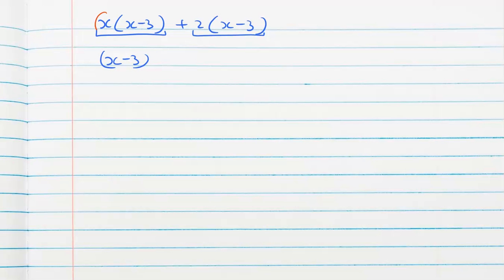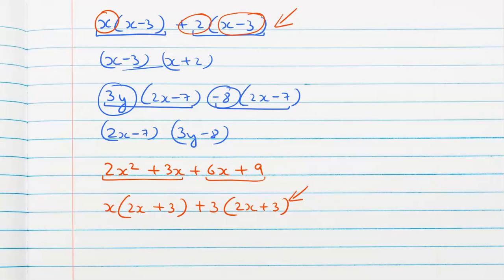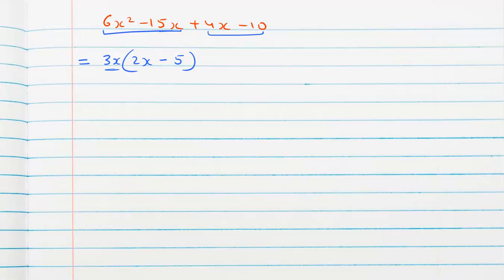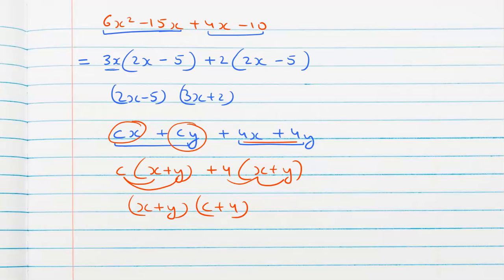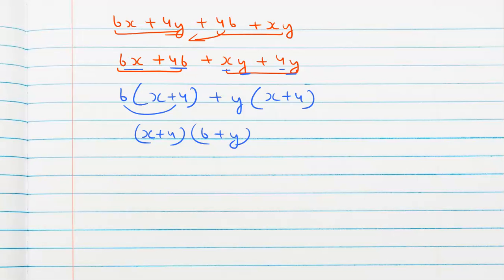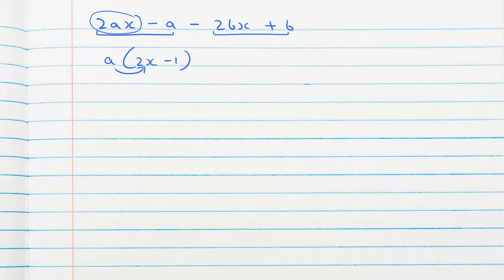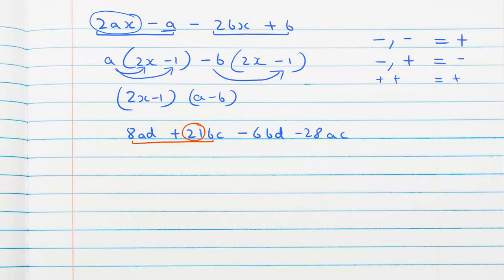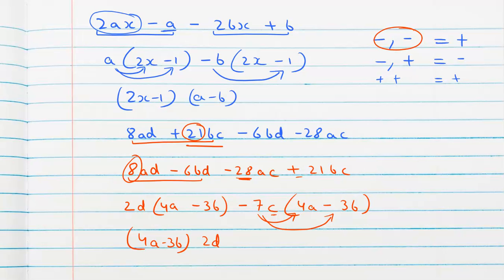Factor By Grouping With Examples | Beginning Algebra | iMakeStemVideos